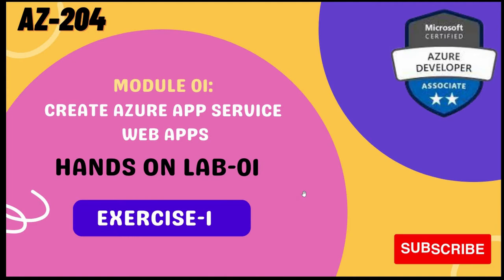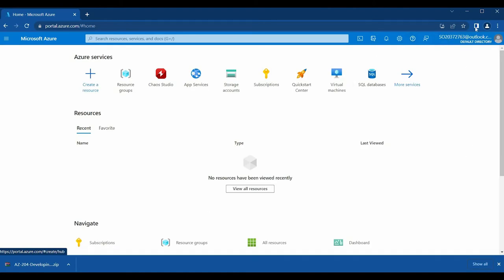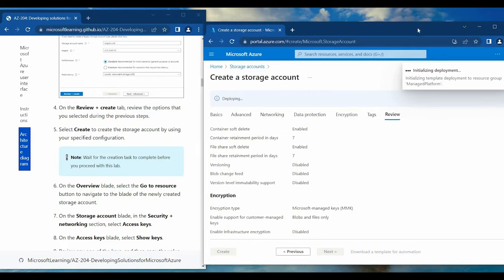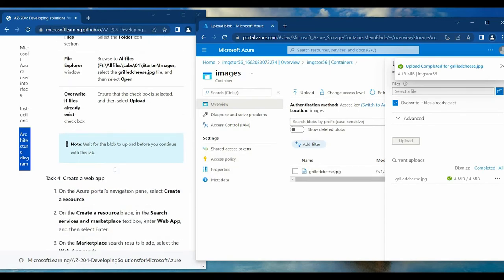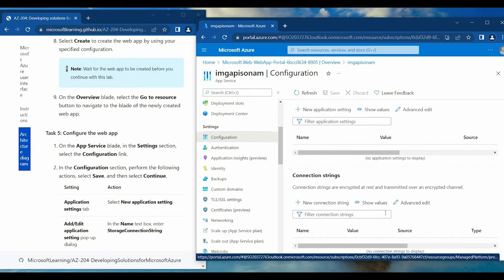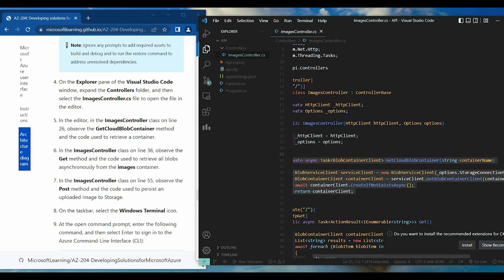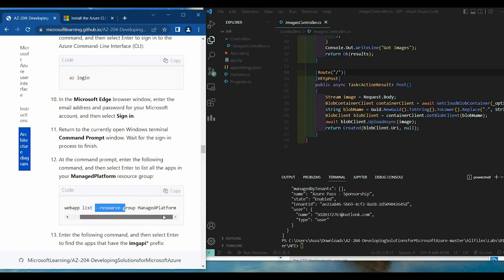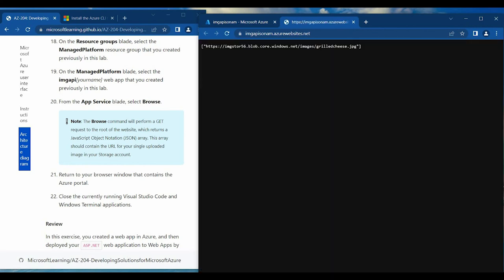Az-204 Hands on Lab Module-1 Creating azure app service using web apps